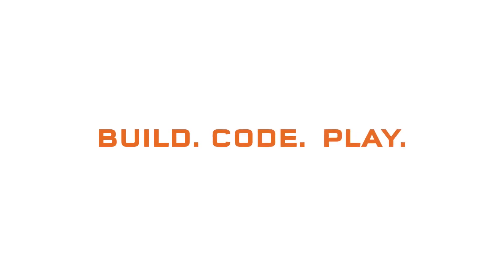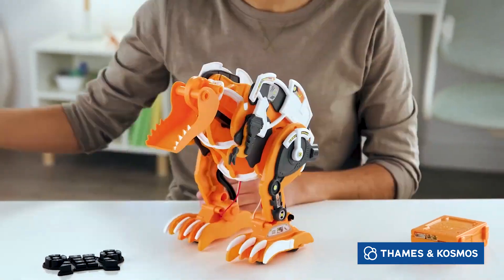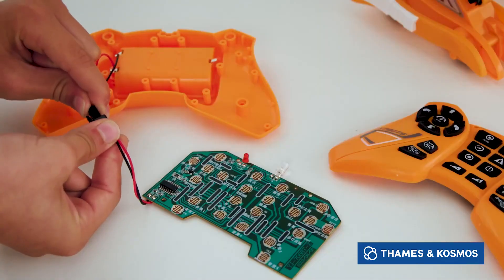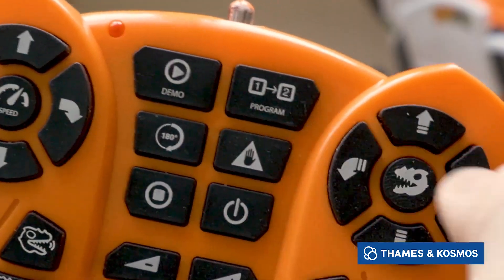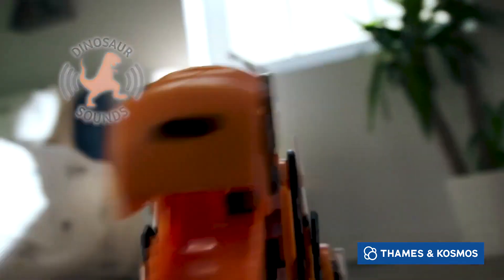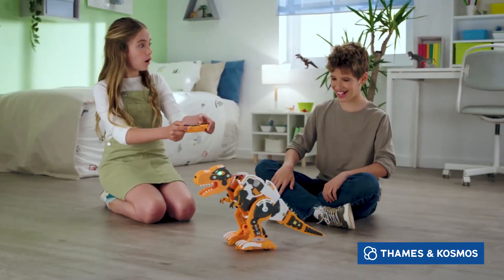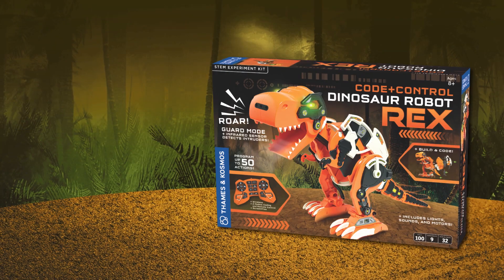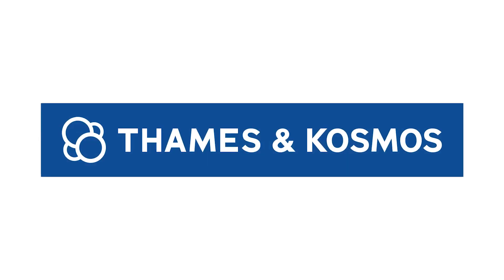RC Cyber Dino Kit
Kids can build, code and play with this fearsome robotic rex!
After constructing the 150-piece RC Cyber Dino Kit, which includes motors, infrared sensor and screwdriver for assembly, kids use the wireless Code+Control unit to sequence up to 50 commands and make the bot move, light up, even roar!
36-page instruction manual also includes experiments and explains the science behind what makes the robot work
20"L assembled
Ages 8+